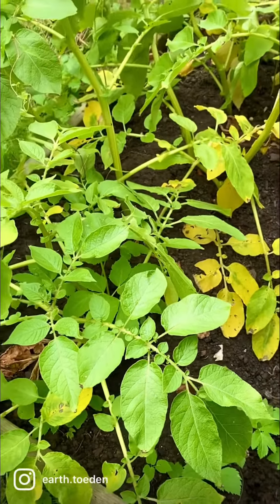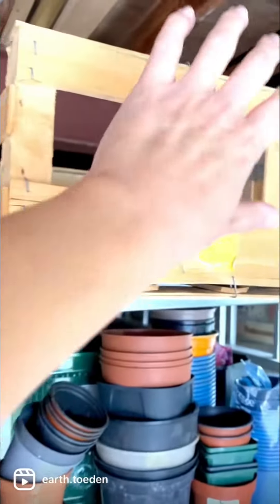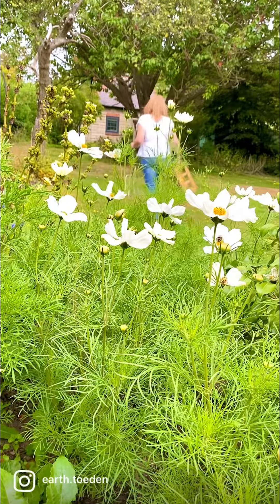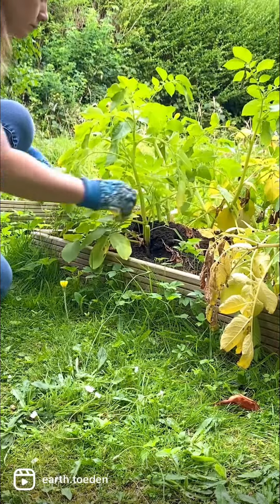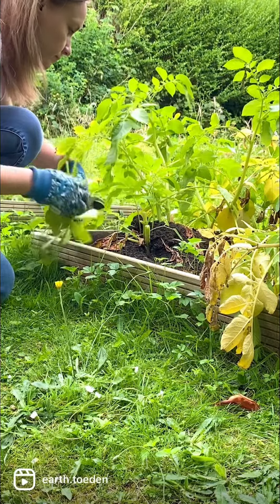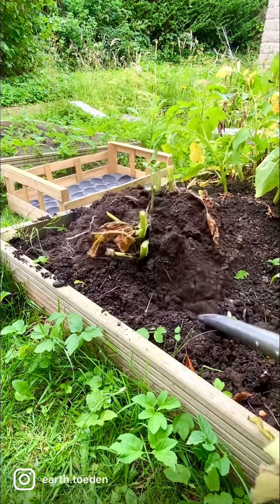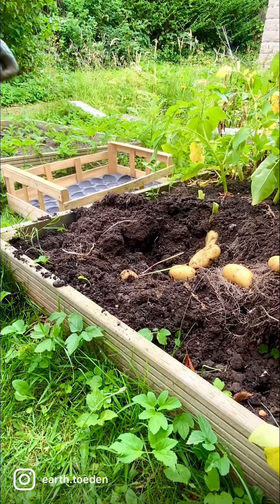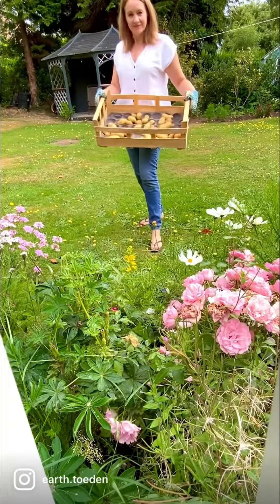Harvesting Potatoes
Harvesting Charlotte potatoes.

Planted in March, dug up in July.

I bought seed potatoes and chitted them. The potatoes were planted in a raised bed.

I earthed them up once the plants were about 20cm.

Dug up gently with a fork, I’m delighted with the results.